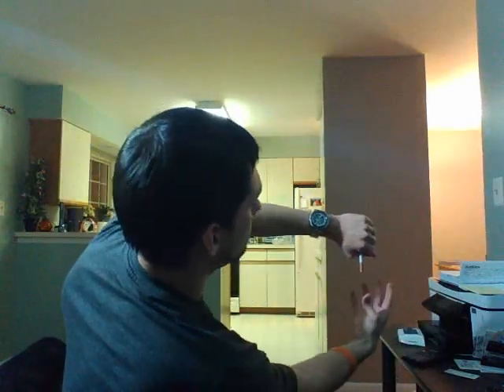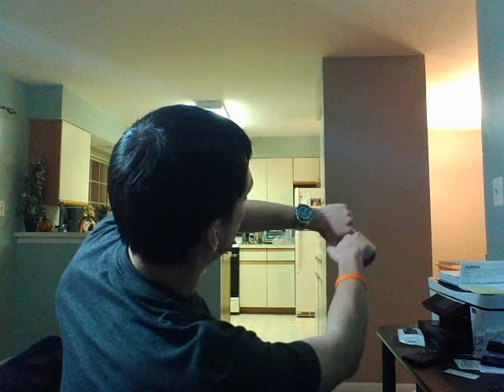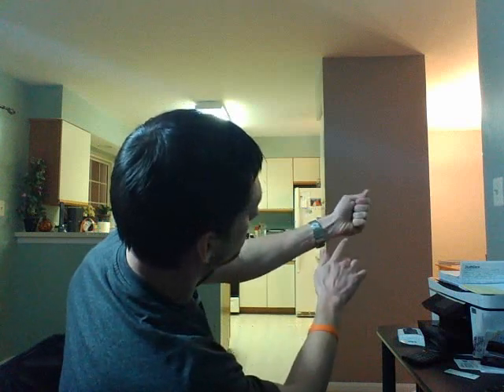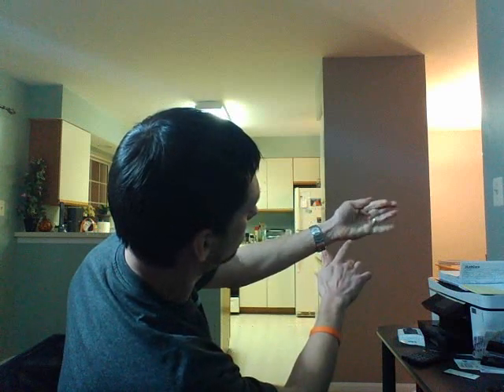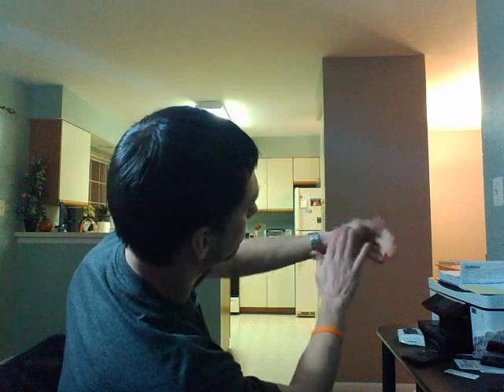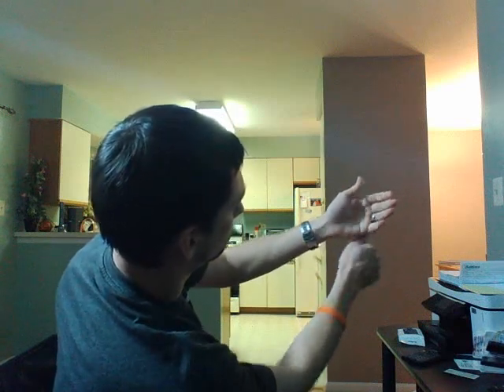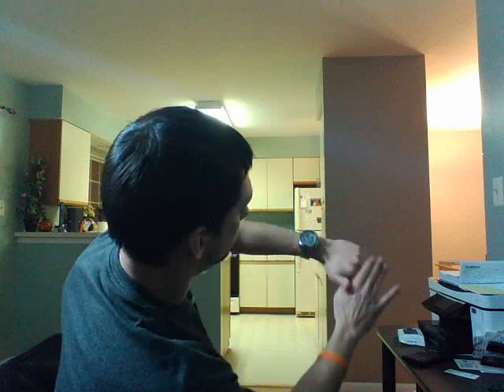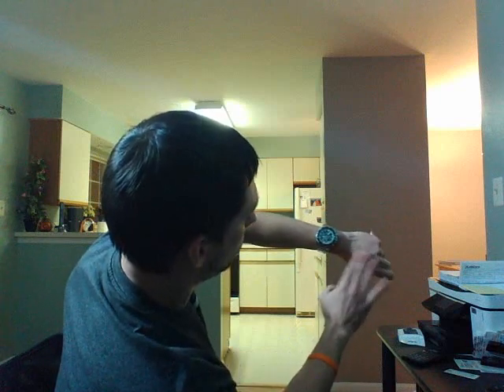Cigarette Magic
Sleight of hand cigarette manipulation trick inspired by Cyril Takayama